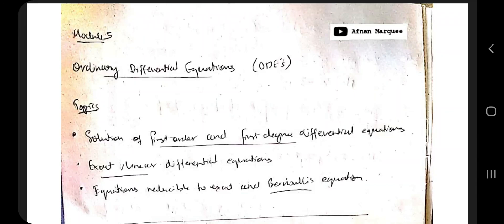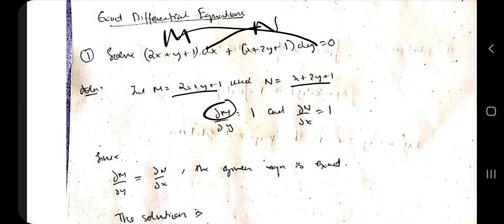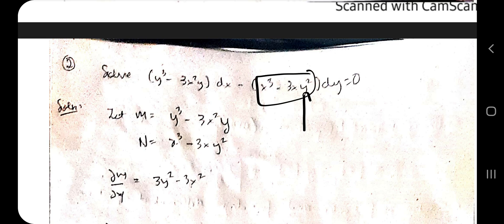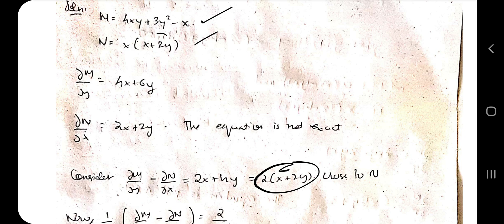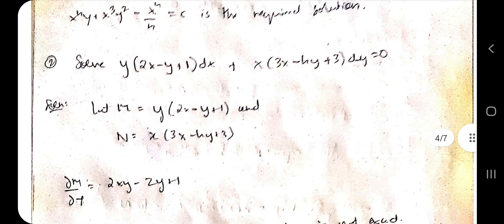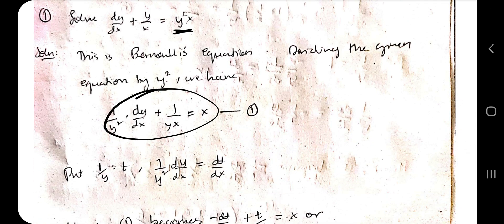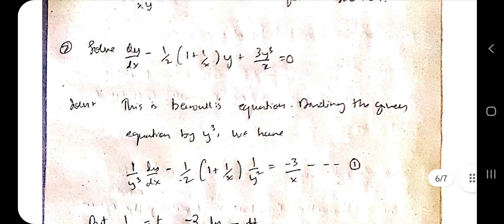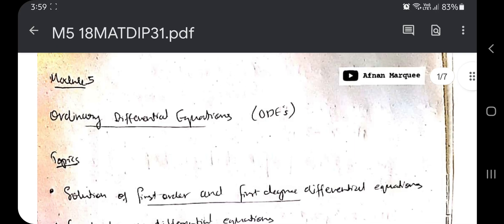18MATDIP31 MOD 5 3rd sem VTU CSE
Topics:
0:00 Exact differential eqn
2:17 Eqn reducible to exact form
4:30 Bernoulli's Differential eqn